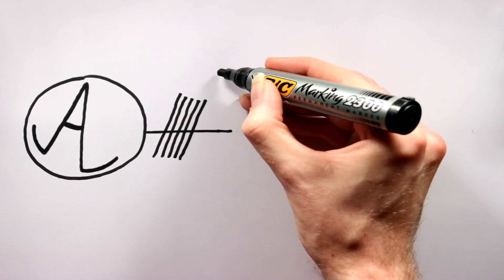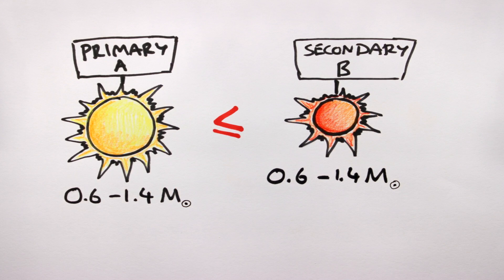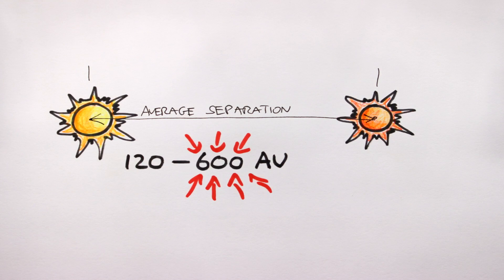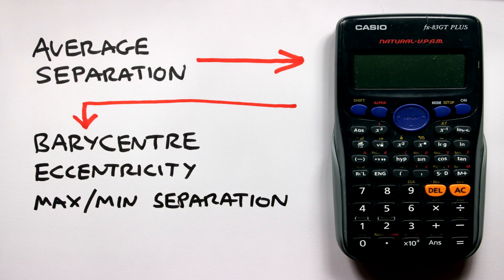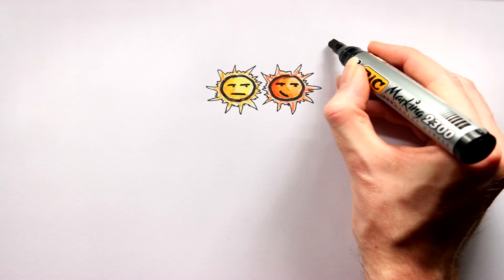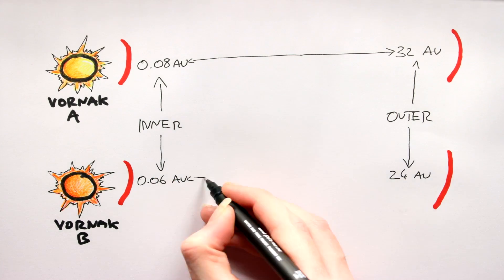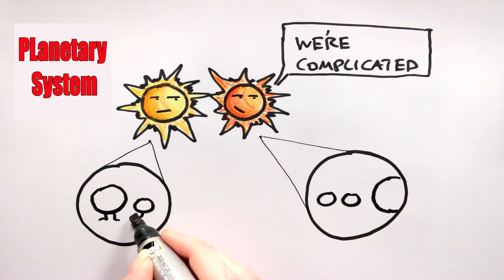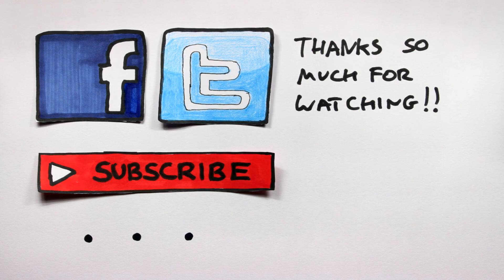Build your own Anti-Tatooine (S-type Planetary Systems)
How to create an s-type planetary system. Think of it kind of like the "anti-tatooine", a system where two suns orbit each other very far apart.

EDIT: After uploading I spotted a mistake and would like to correct it here as it would save me re-uploading the whole thing again. At 0:31 I draw a less then or equals to symbol. This is incorrect. It should be a greater than or equal to symbol. Apologies.